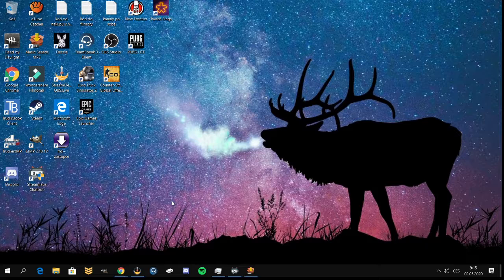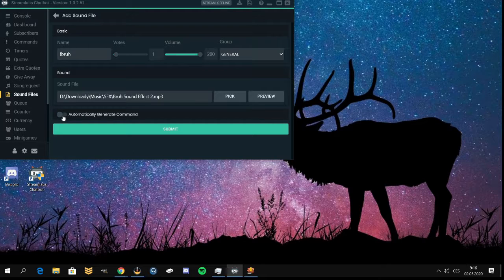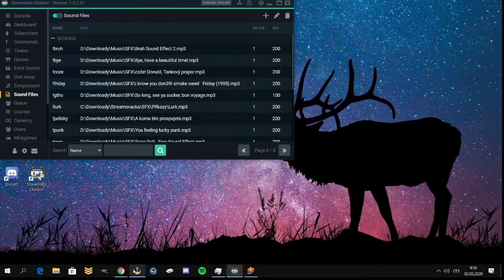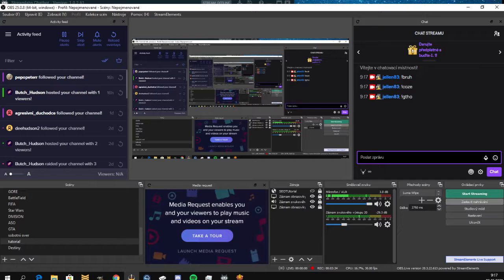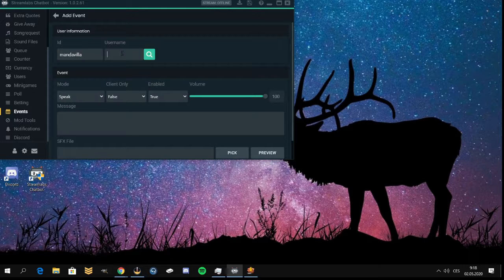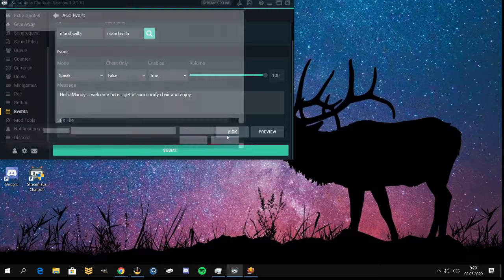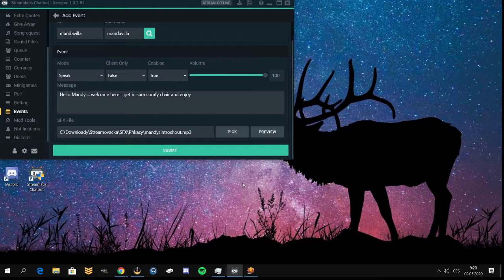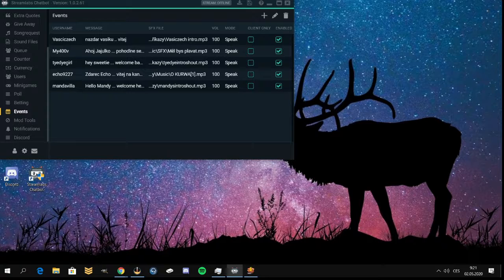creatin sfx alerts and welcome shouts on ur stream usin streamlabs chatbot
hey guyz ... im just tryin to show u how to make sfx alerts and welcome shouts for ur fav viewers thru a streamlabs chatbot unfortunately these welcome shouts are manageable only thru Streamlabs Chatbot
hope u would find this tutorial usefull and as usual dont hesitate to gimme any feedback ;) would really apreciate it ;)
Peace